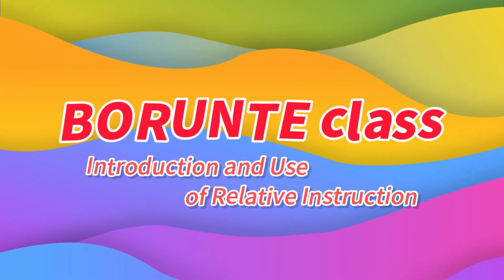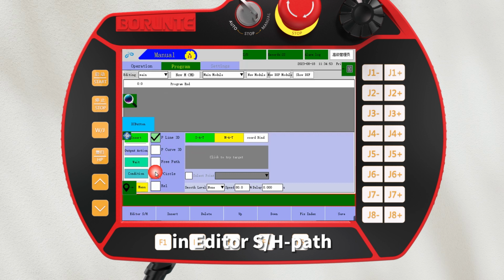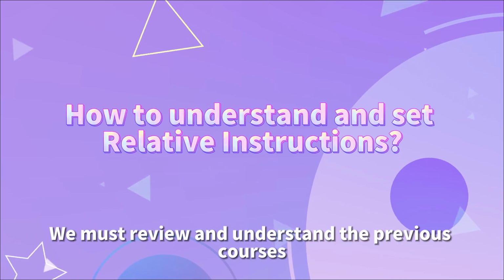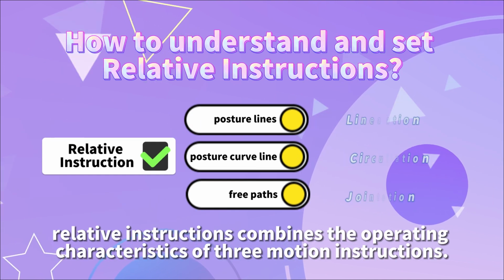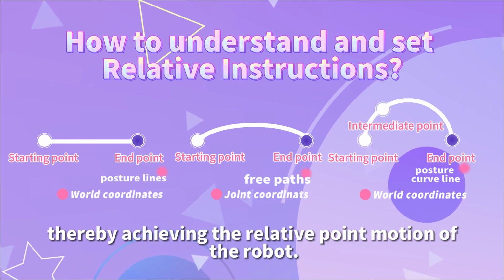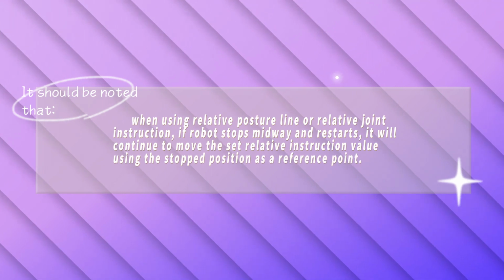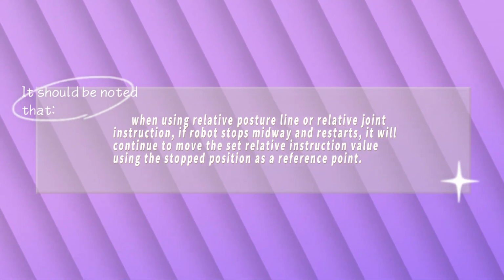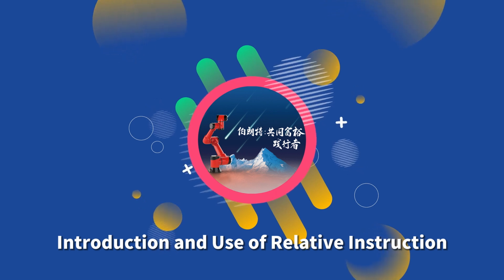BORUNTE class: introduction and use of relative instruction